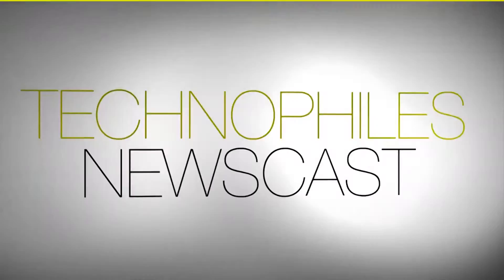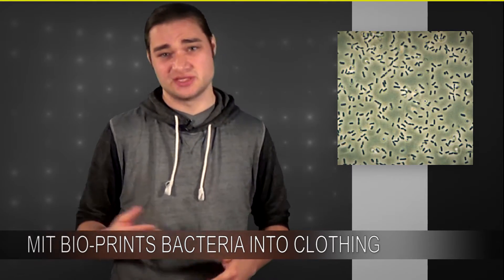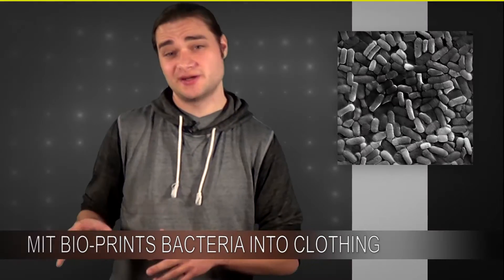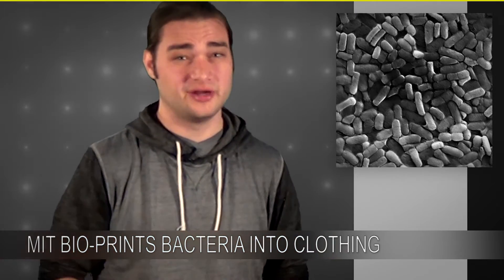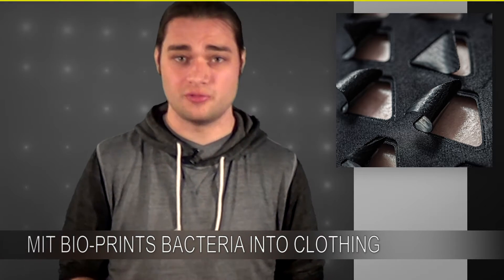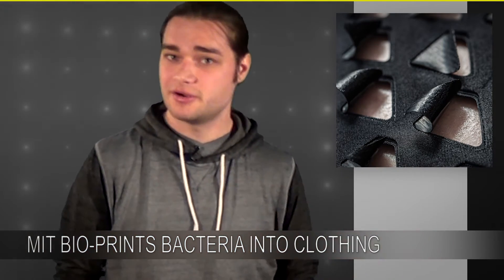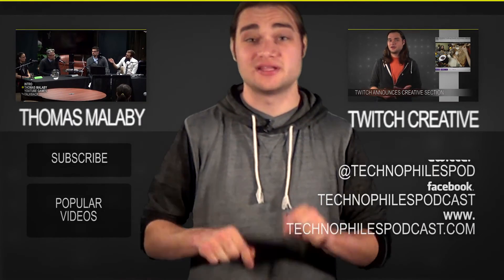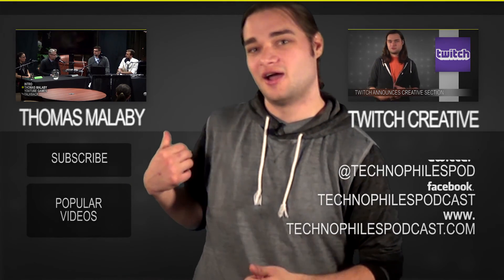MIT bioLogic Clothing | Technophiles Newscast 124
MIT's Tangible Media Group is heading a project called bioLogic to bioprint bacteria into clothing and other materials.  | CAST: Nate Winter | Season 2